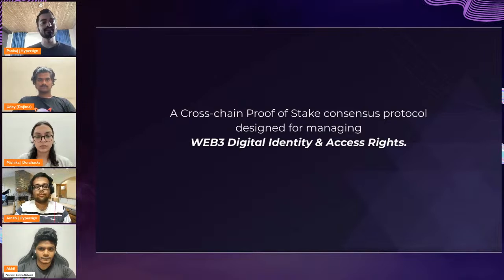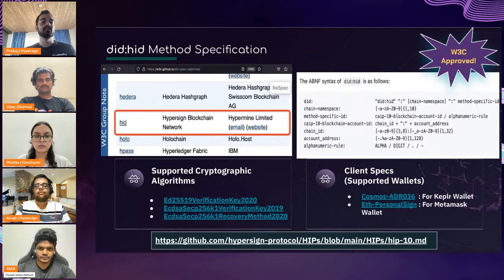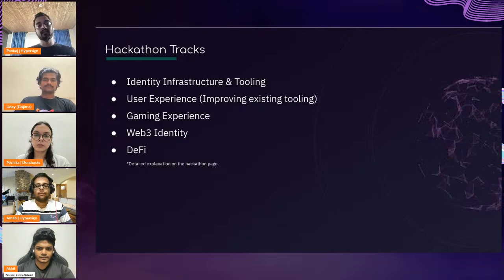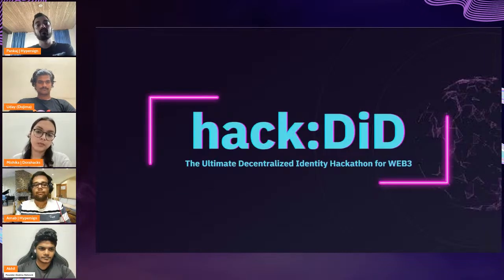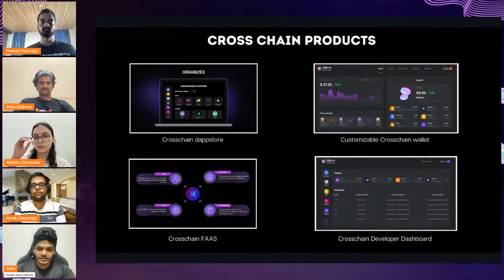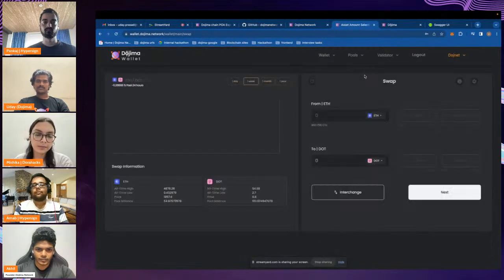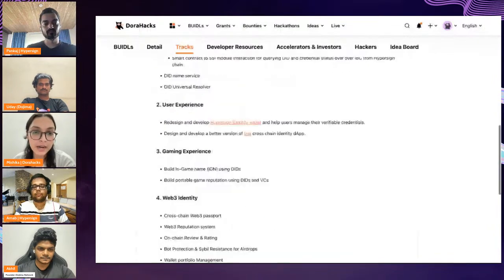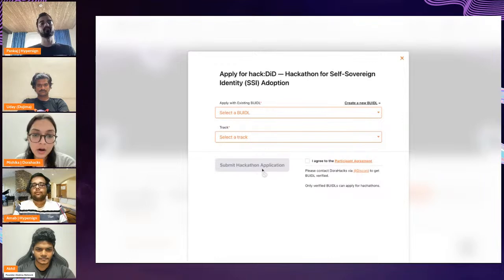hack:DiD Opening Ceremony | Hackathon for Self-Sovereign Identity (SSI) Adoption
Welcome to hack:DiD Opening Ceremony!

Time: 12:00 PM UTC